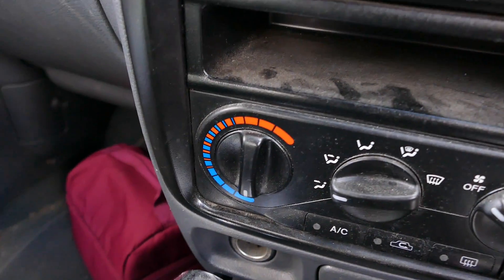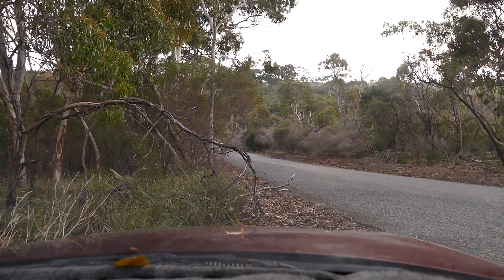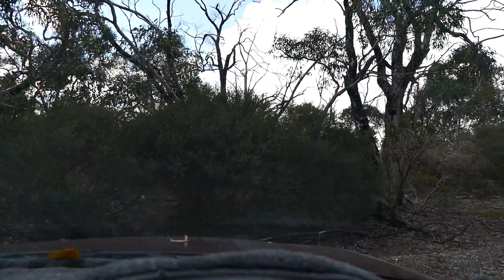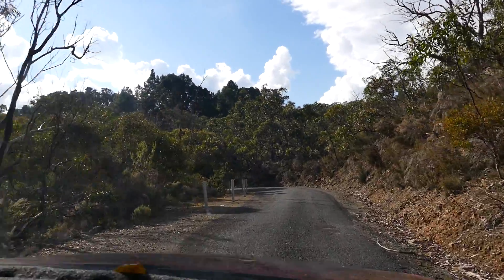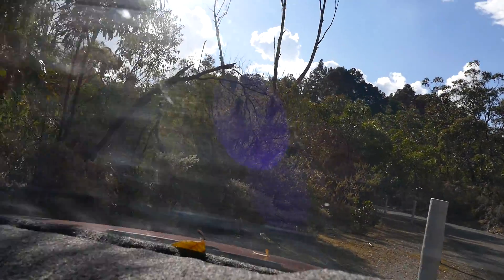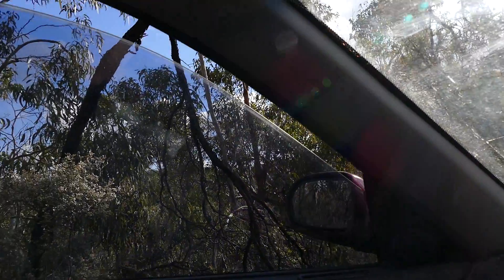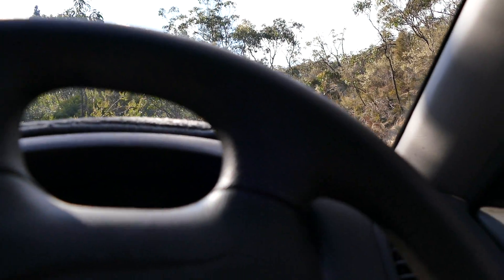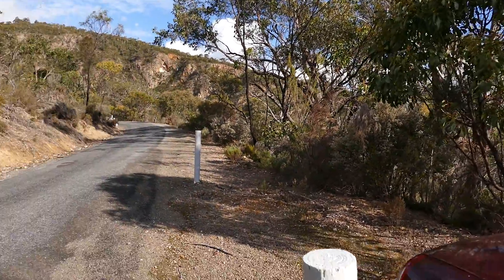[21U] 'Not'-[All]-Gemmae [R]-Created-EQUALLY [AKA] 'Sucking'-OFF-Pygs Amongst-The-MUSHIES [21U]